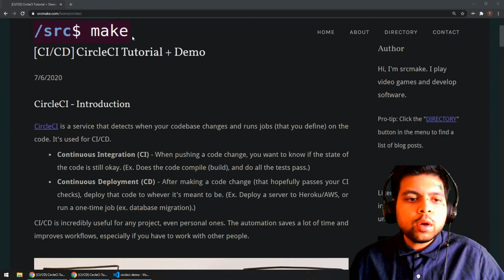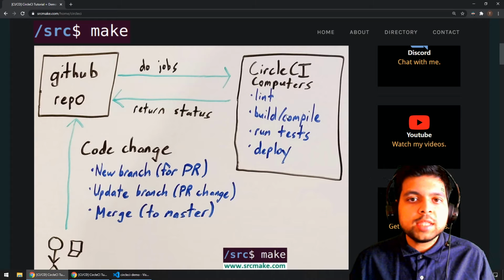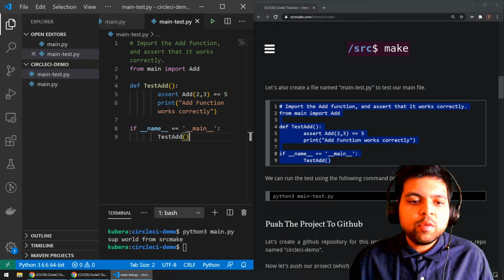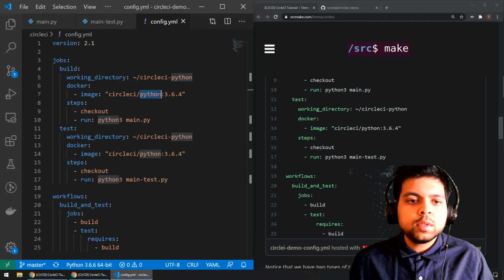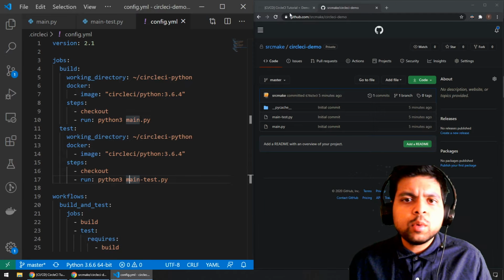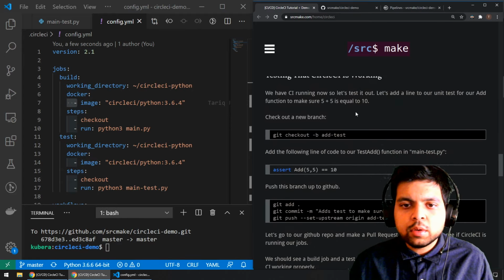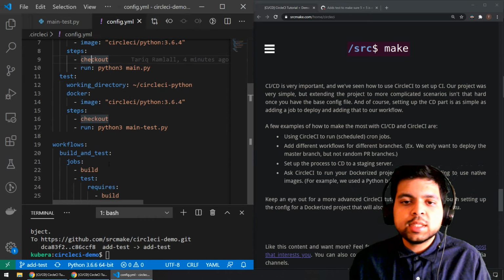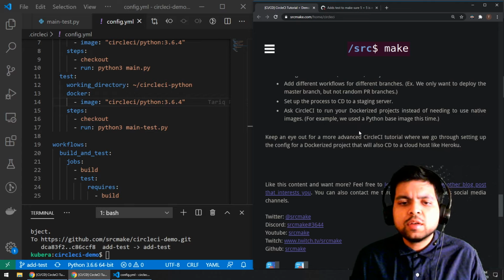CircleCI Tutorial w/ Demo Project in 22 Mins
CircleCI is CI/CD tool that detects your codebase changes and runs jobs you define on your code. It's very useful for automatically linting, building, testing, and deploying your code.

In this video we talk about what CI/CD is, what CircleCI is and how to use CircleCI on a project, and we go over a simple Python Project where we setup the CircleCI config for it and see how our github repo changes and all the benefits it brings.